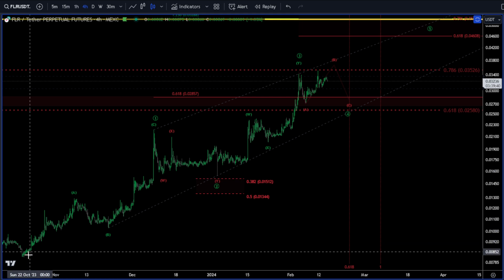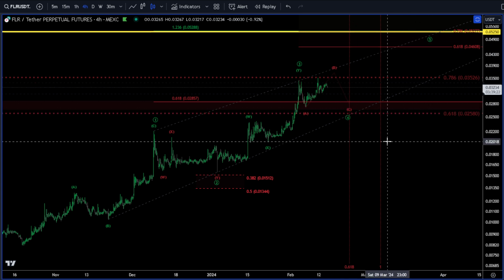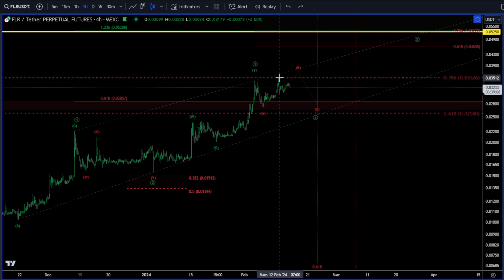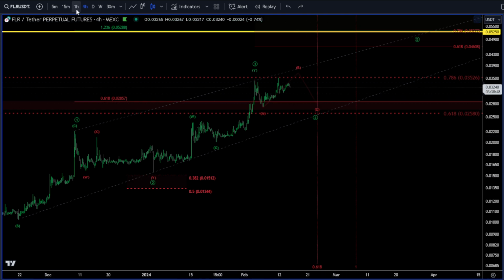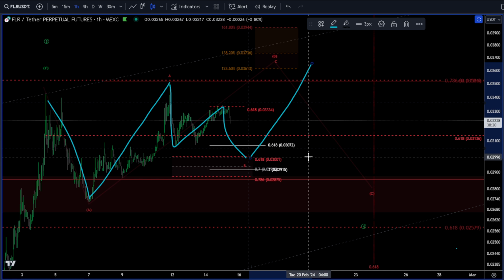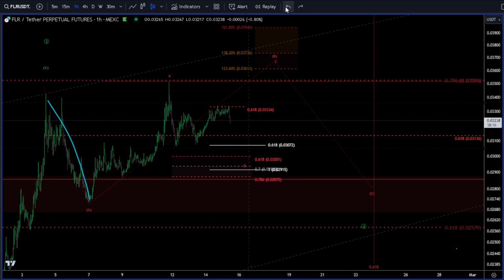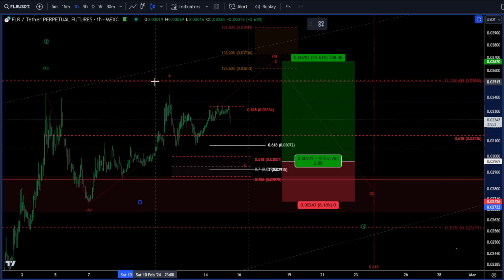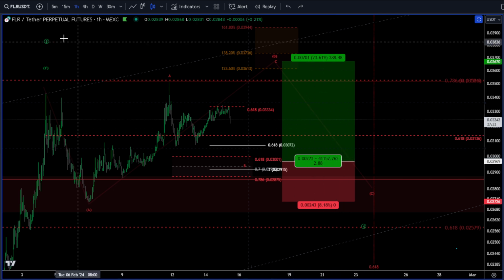FLARE FLR Token Price News Today | Crypto Elliott Wave Technical Analysis Price Prediction